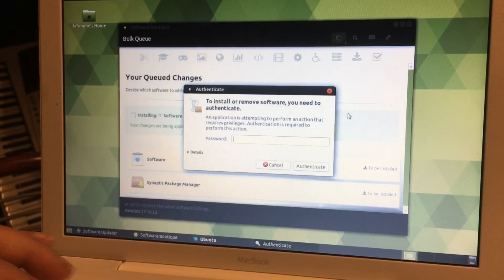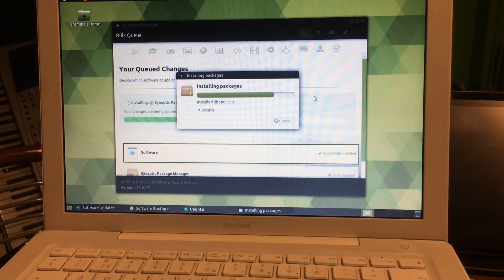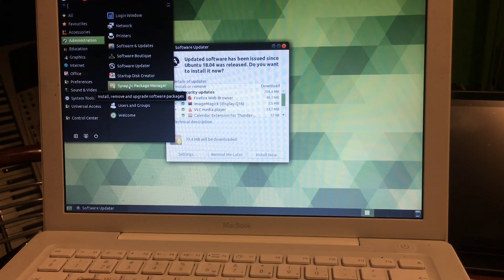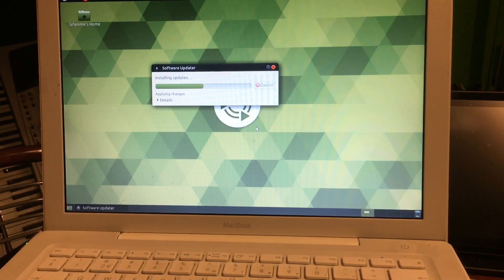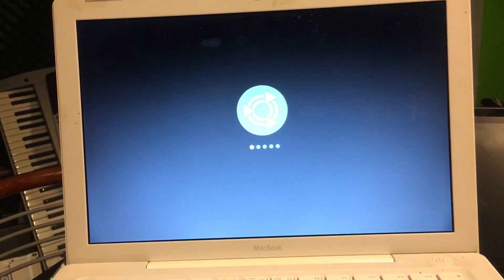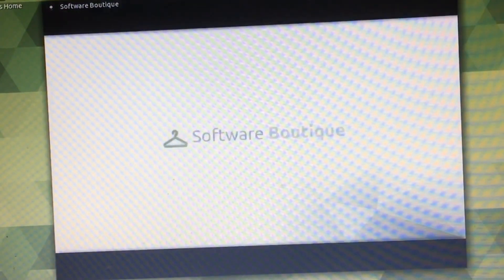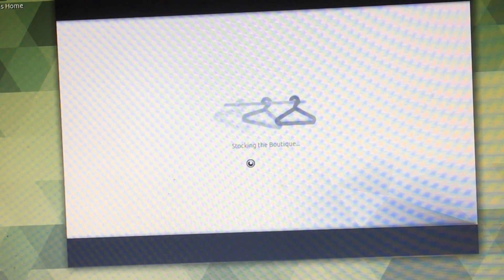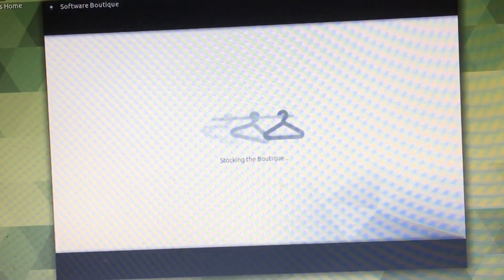Ubuntu Mate 32Bit updates break Software Boutique ? Proof and How not to handle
Proof that Ubuntu updates for 32 bit distro's - Break the Software Boutique -leaving noobs in the dark ..
Why ?
Some peeps have 32bit great devices ..
and Mate Crew is doing their very best ..
Dont frustrate them .

To the Mate dev team 💪🤓❤️

Developers please Kick out Boutique and
standard add Software Center and Synaptic Package Manager to the 18.04.2 build also Kick out Kodi for a working one - Whats up with 2 Simple Screen Recorders ? Thought Maarten Baert was the only creator and version of that same app ?

It seems that we must also kick out
the other apps in the store that just dont work ..

Also let people add likes and comments without first having to singn up , so we get more reviews of what works and what not .

Keep up the great work an thanks 🙏 for
still creating 32Bit ❤️❤️❤️

No idea why the video is out of sync at the
end part - probably some update again 😆😡